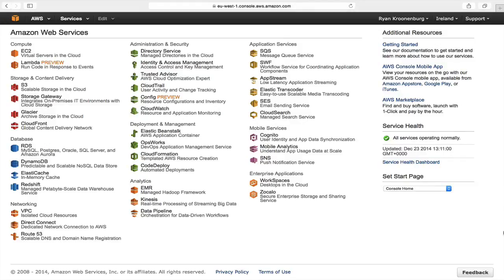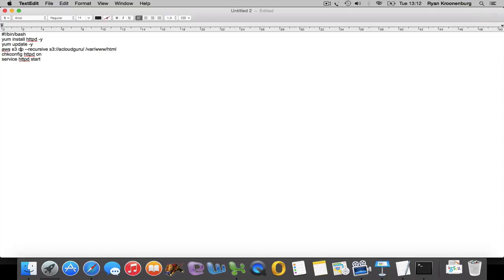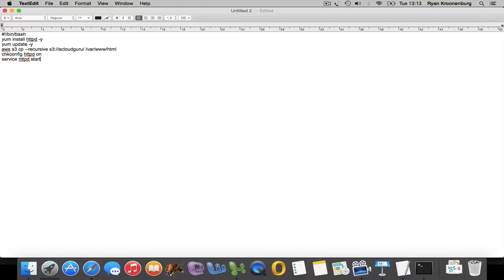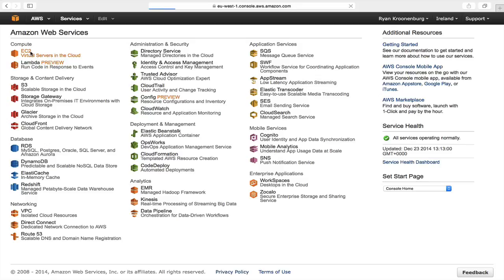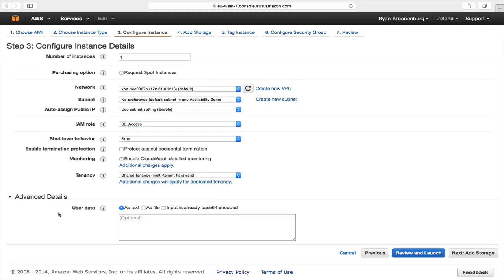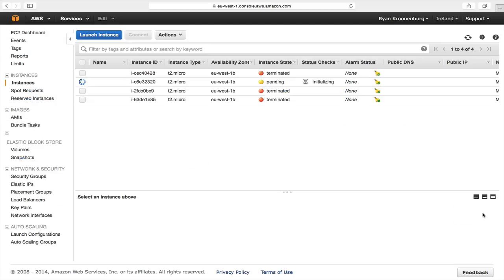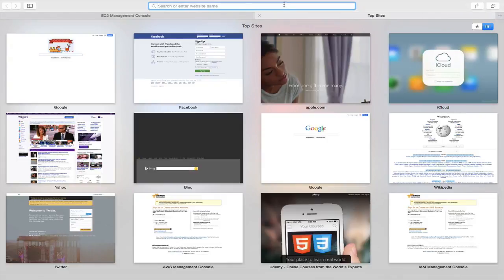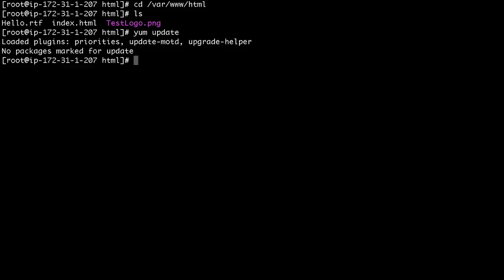010 Using Bootstrap Scripts